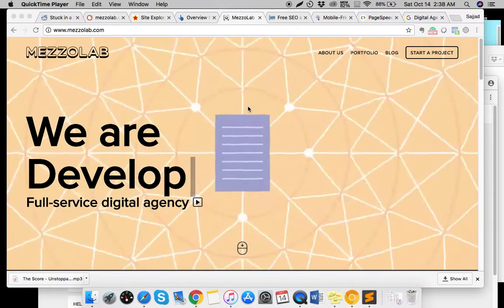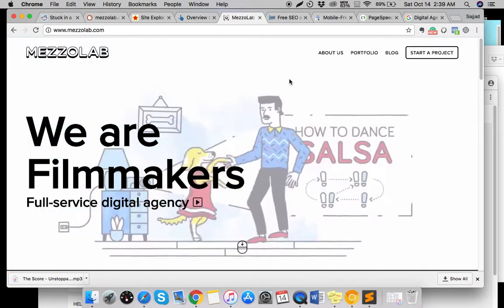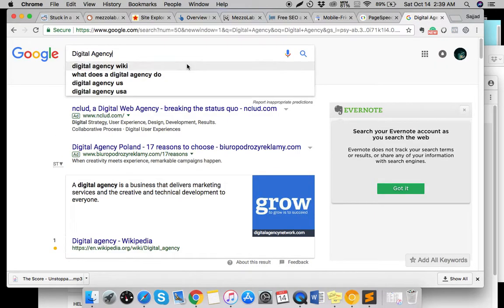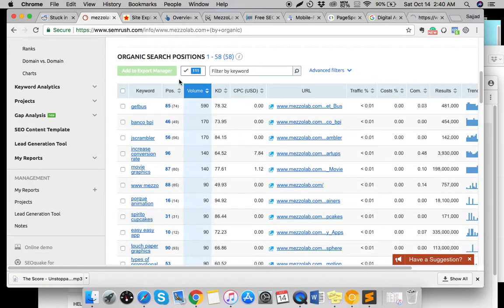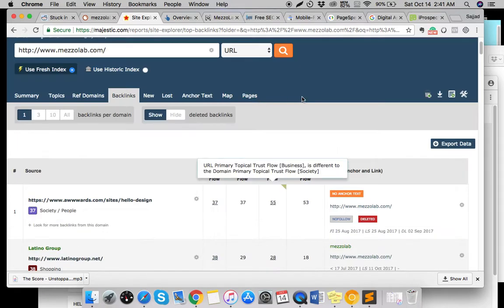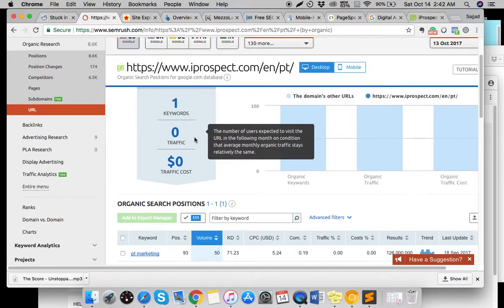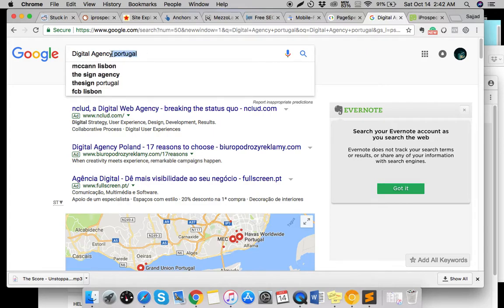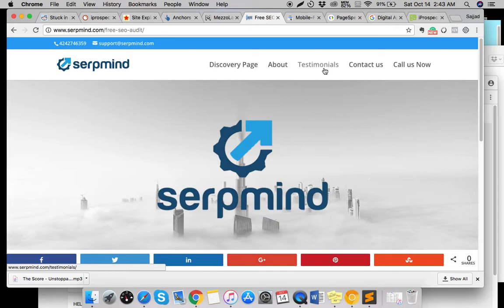mezzolab.com free seo audit | Serpmind seo agency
Website recommendation:
1. Target localized keyword like digital agency portugal
2. Use more targeted anchor text
3. Make your website load a bit faster. Compressing the hero section video might help.
Need my help with seo?